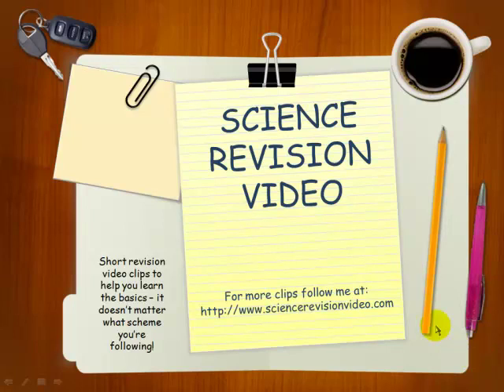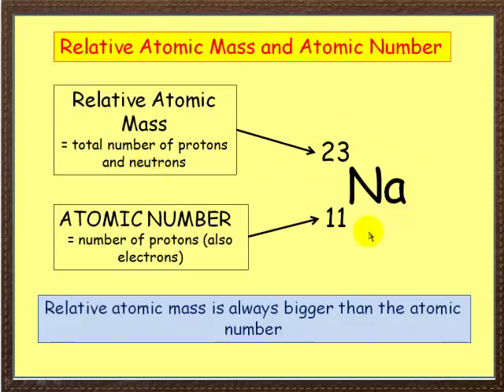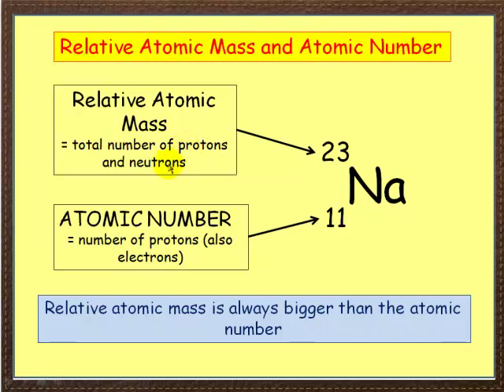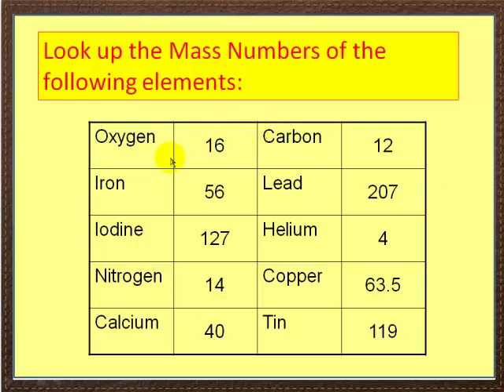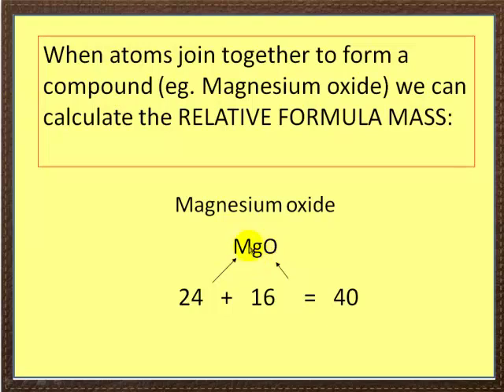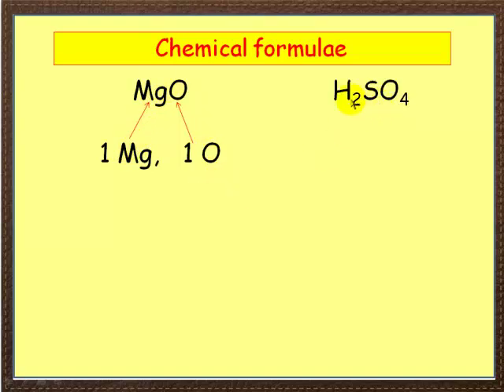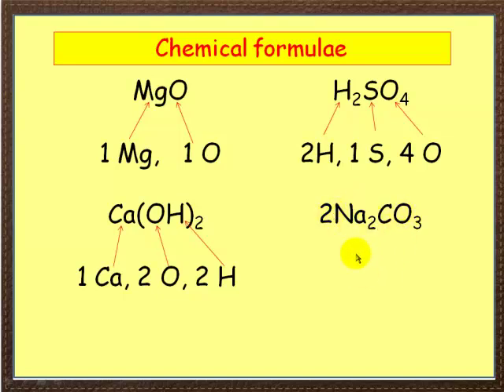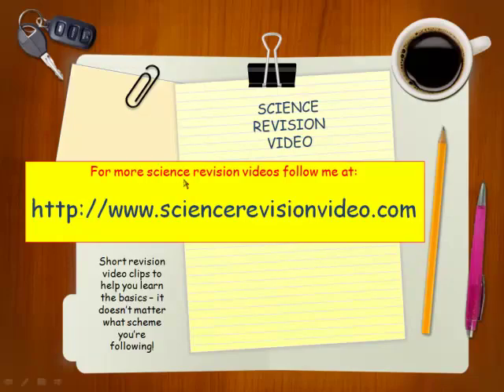Relative atomic and formula mass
In this video clip I will be explaining how we can calculate relative atomic and formula masses.